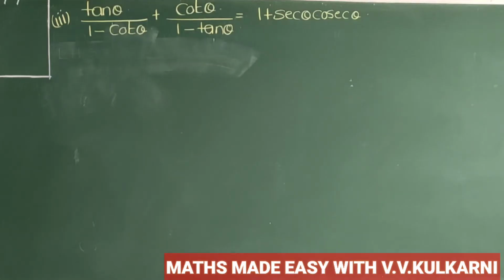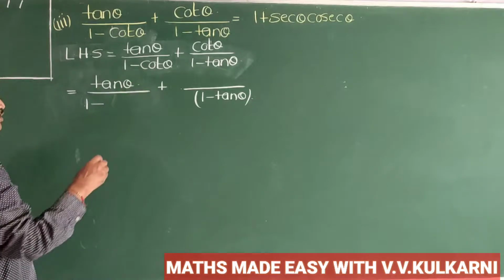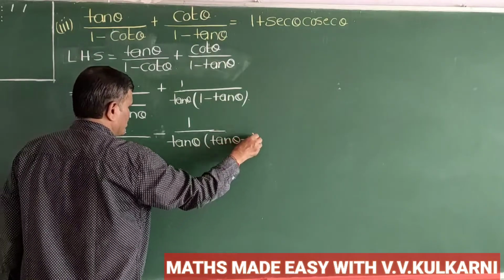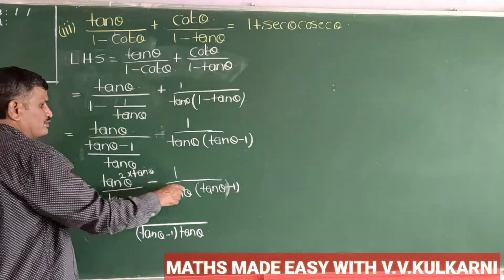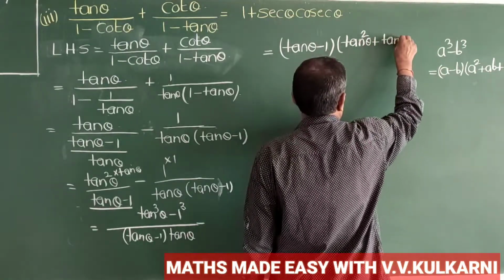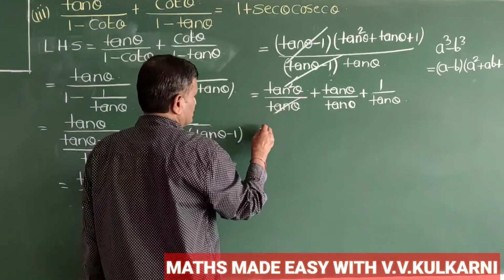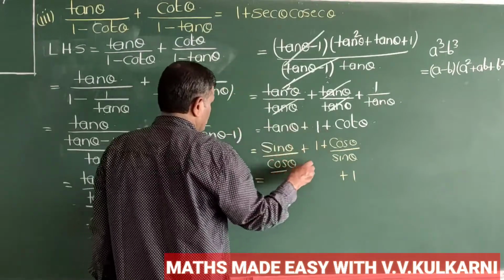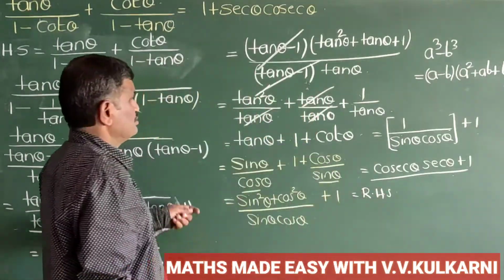INTRODUCTION TO TRIGONOMETRY CLASS X CHAPTER 8 Q.NO 5 (iii)